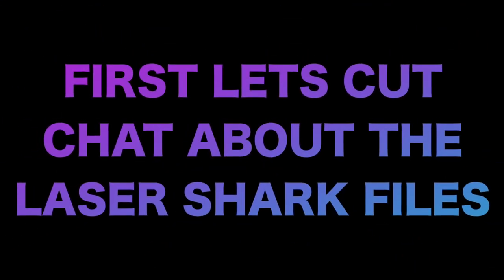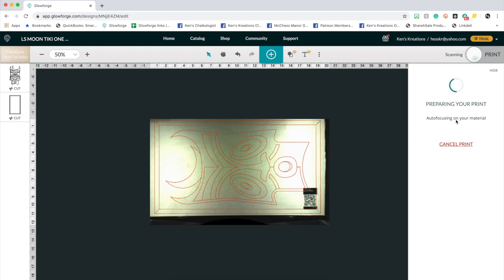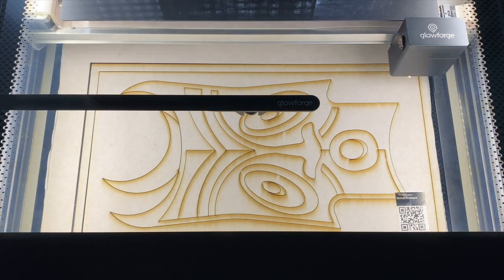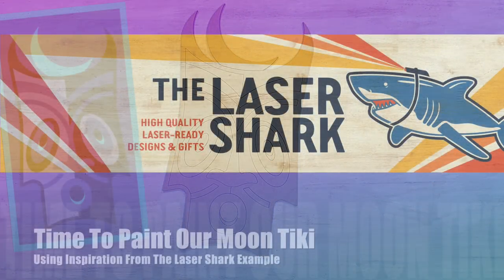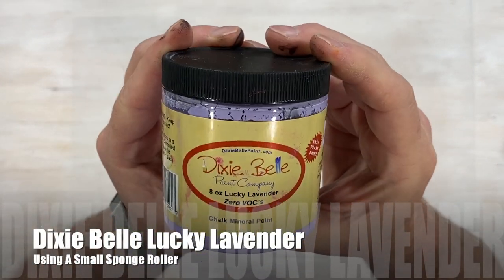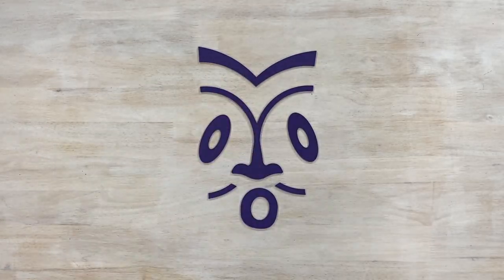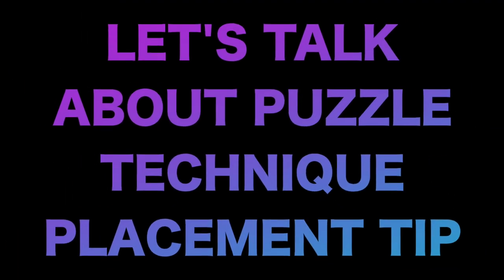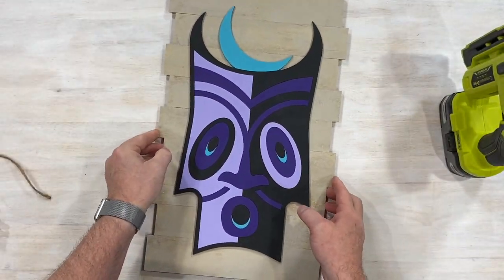How To Use Glowforge Laser Printer To Make Tiki Moon God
👉👉OTHER SUPPLIES
• Foam Paint Roller
• Small House Painting Tray Set
• Ryobi Glue Gun
• Ryobi P305 One+ GUN ONLY
• Stapler Combo Kit
• Ryobi 18-Volt ONE+ Stapler
• Tim Holtz Glass Media Mat ,Black